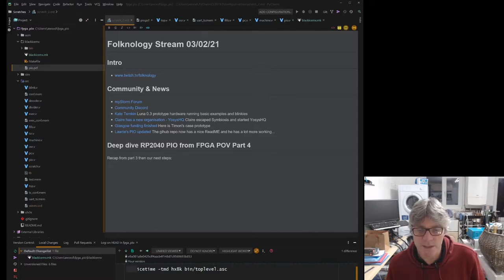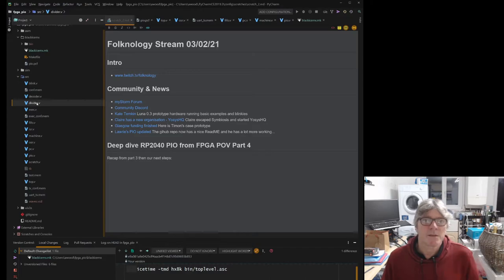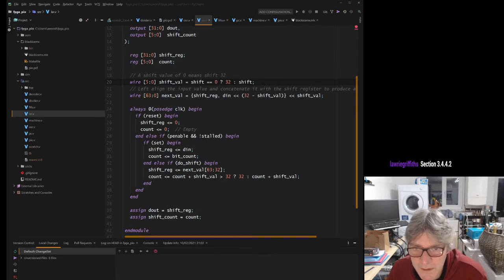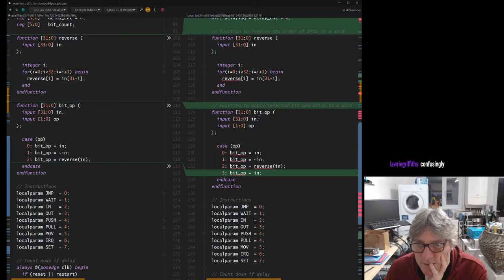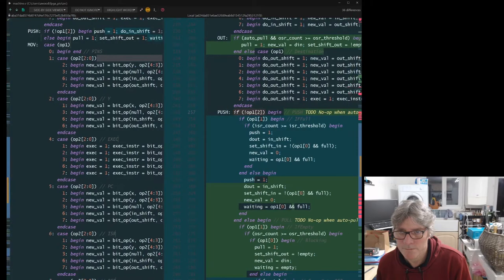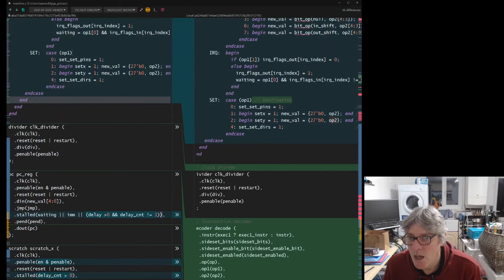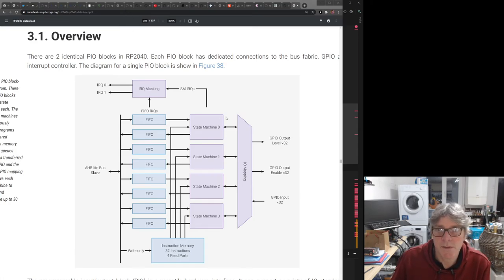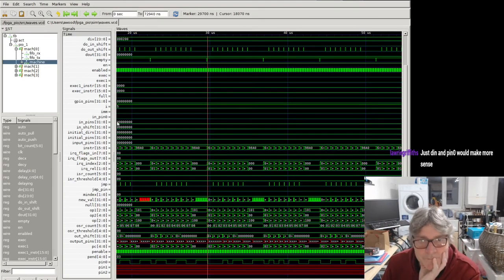PIO deconstrution part 4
myStorm and FPGA community and news followed by deconstruction of PIO in Verilog